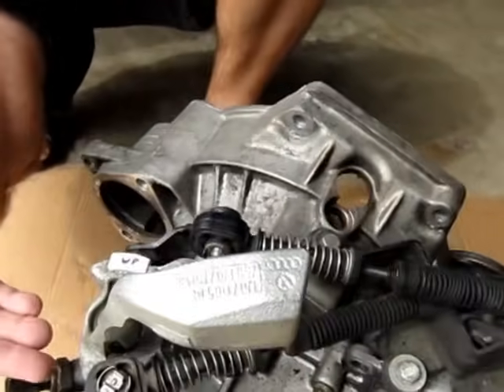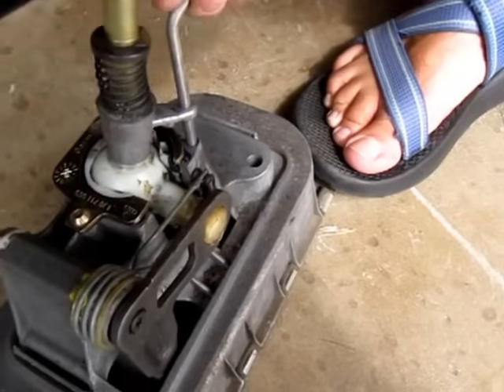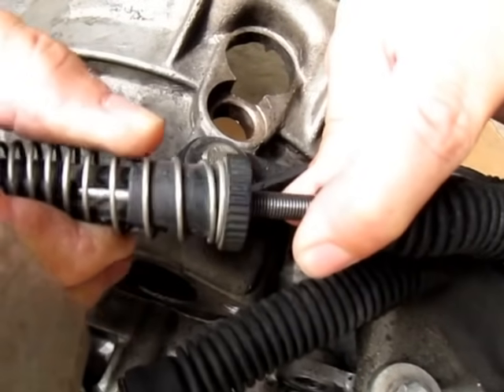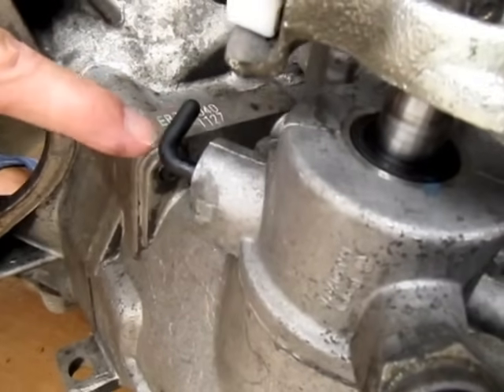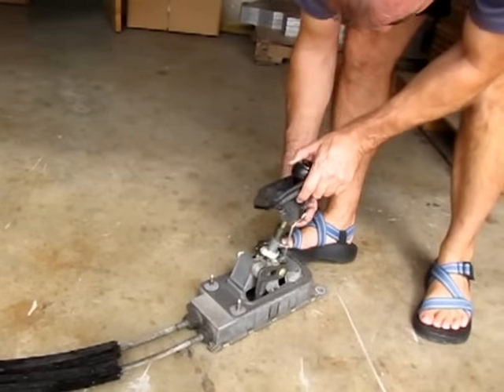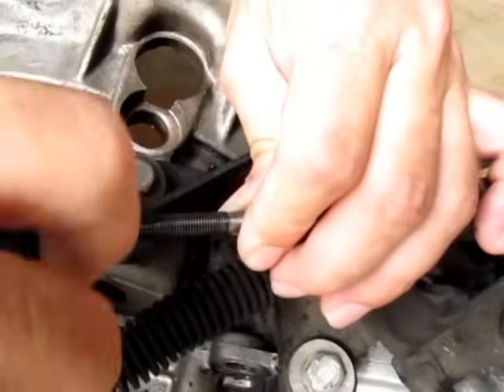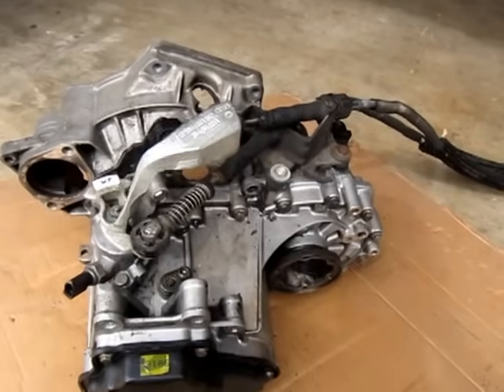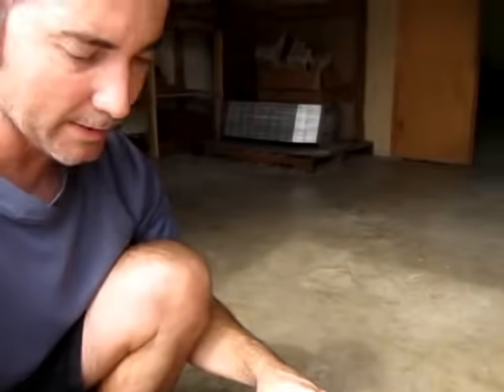VW MK4, MK5, and MK6 5 speed shifter adjustment for 02J and MQ250 transmissions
If your VW/Audi shifter is out of adjustment you should check and fix any bad shifter bushings first In this video we show how to adjust a stock shift linkage with and without the plastic L-shaped locking pin which is sometimes accidentally broken (skip to 2:45 if your locking pin is broken).

A 5mm diameter steel locking pin or 5mm drill bit is required to perform this procedure. Our 5mm shifter adjustment pin

Also, if you are having issues getting gears after you have tried adjusting your shifter you likely have bad shifter bushings. Here are the main three shifter bushings we sell to fix the MK4 shifters: